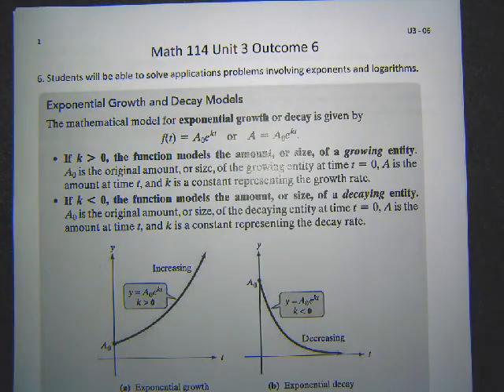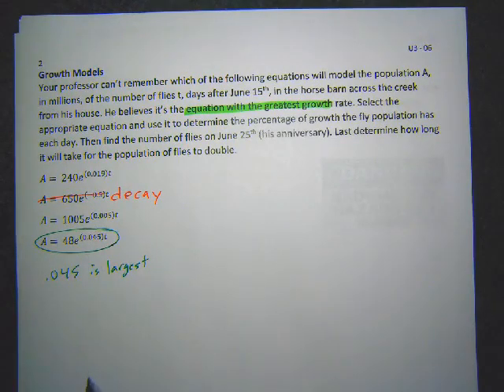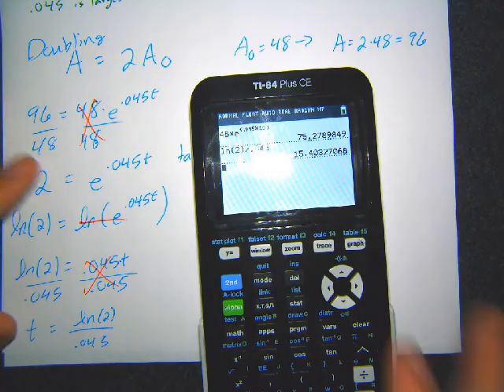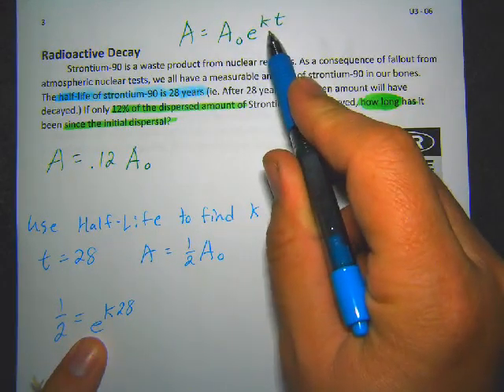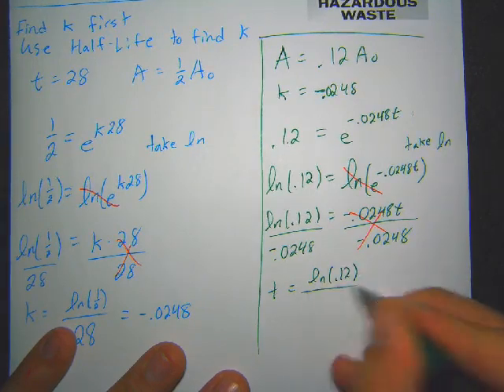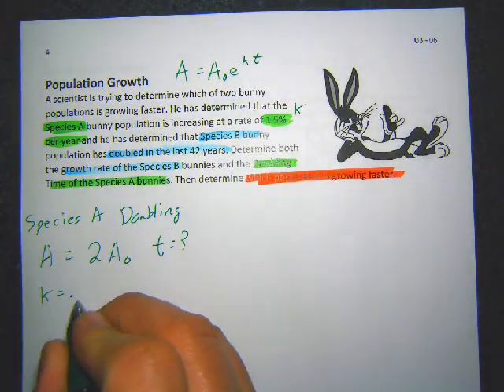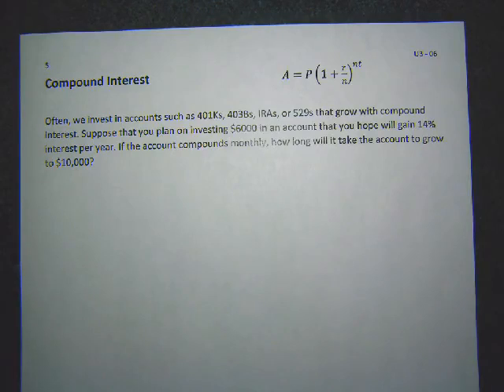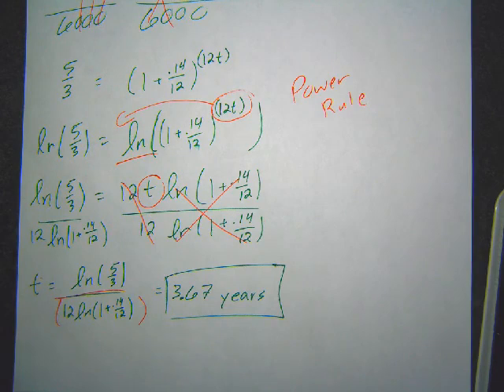Math 114 U3 O6 Applications of Exponential & Logarithmic Functions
Video lecture for college algebra. In this lecture we introduce the exponential growth and decay model. We use the model to find growth/decay rates and to find the time to get a specified amount.